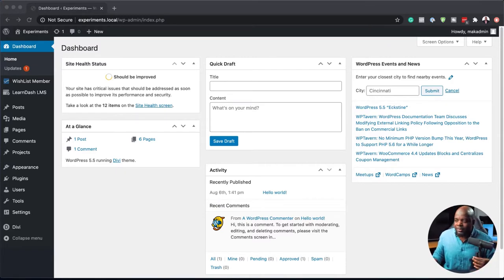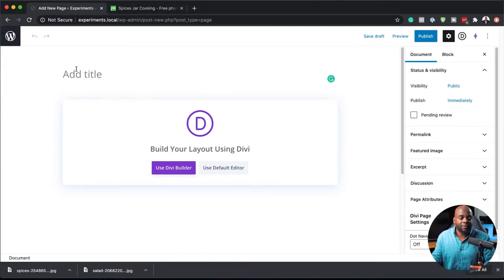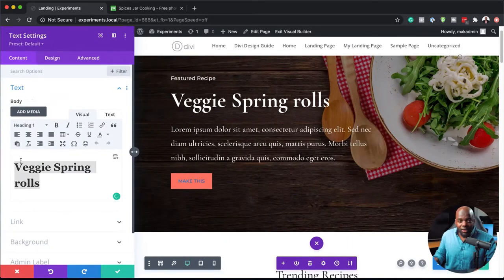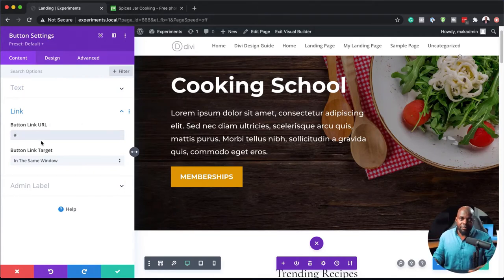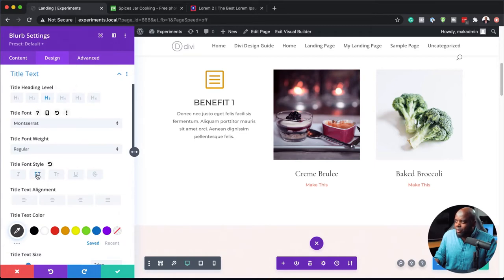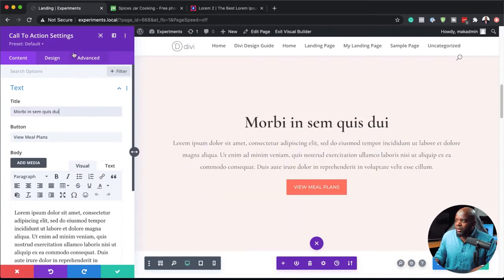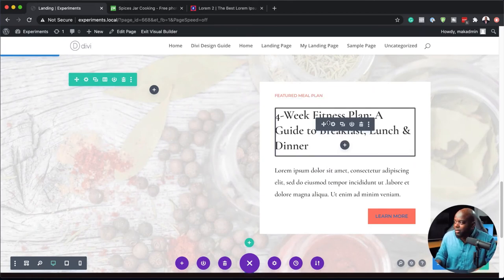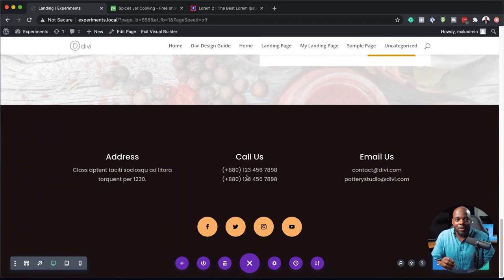WishList Member - Landing Page Design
Learn how to design landing pages inside WishList Member.